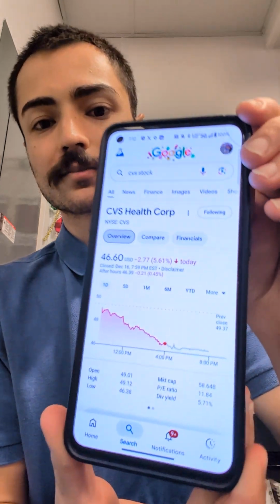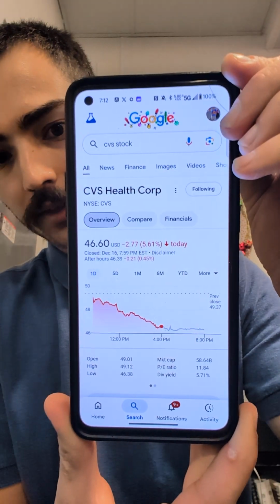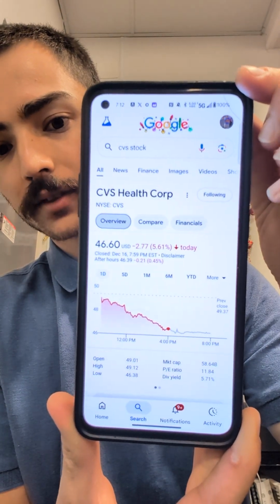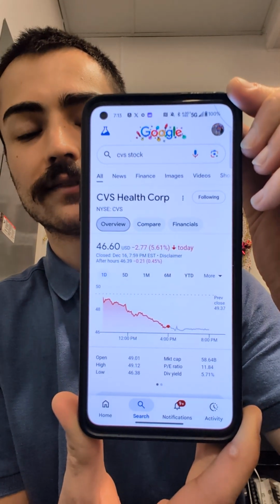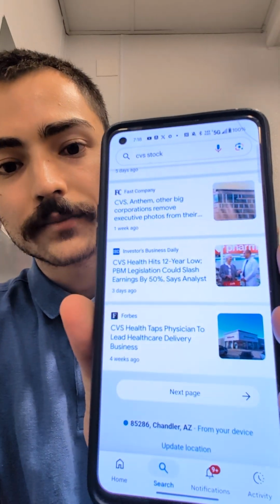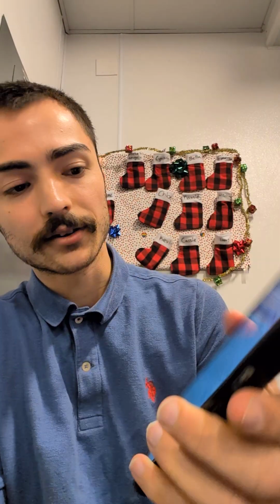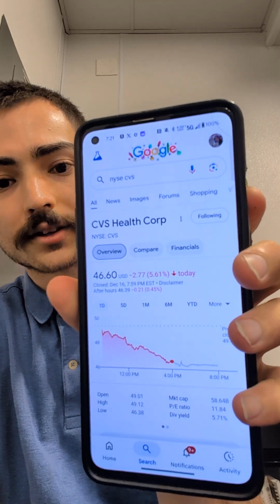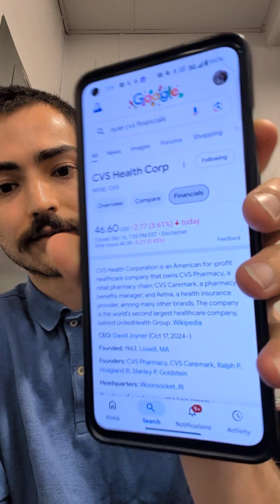Basics to INVESTING made for beginners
I'm a regular guy trying to teach others how to invest and learn how to invest.